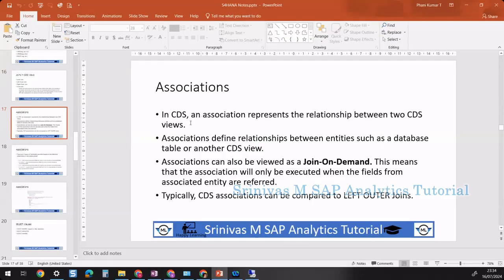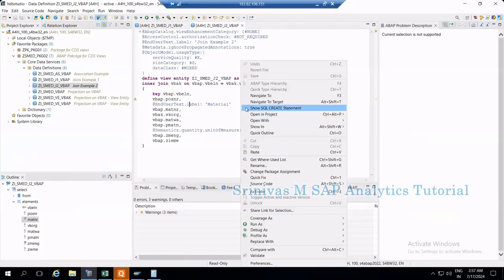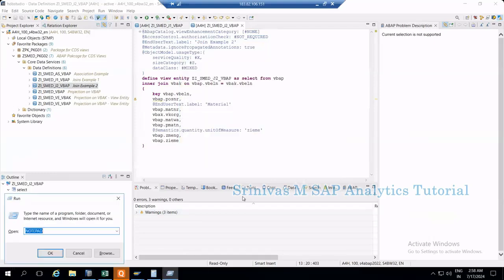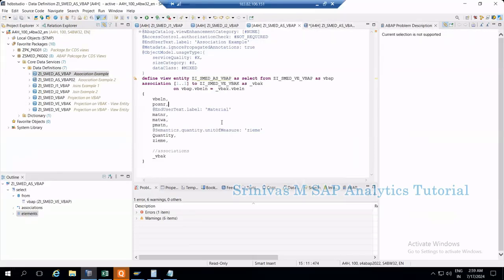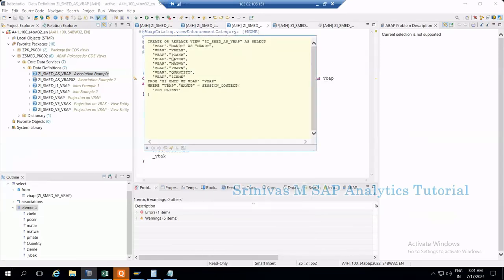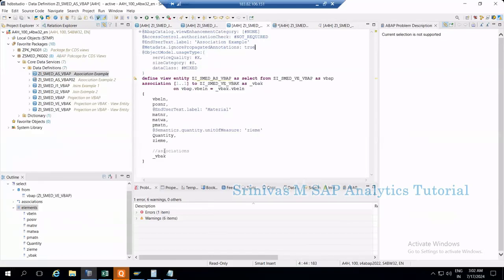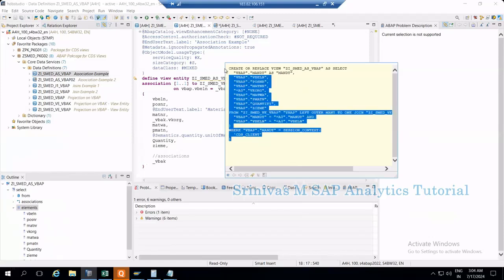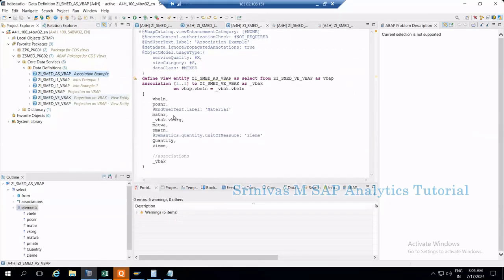S4HANA CDS 08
Difference b/w Joins & Associations
How system acts while using Joins vs Associations